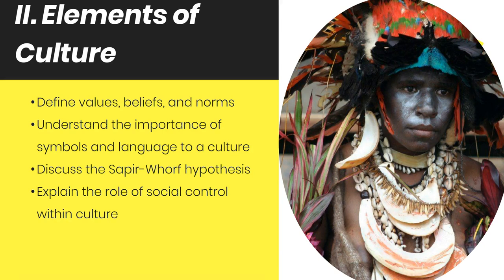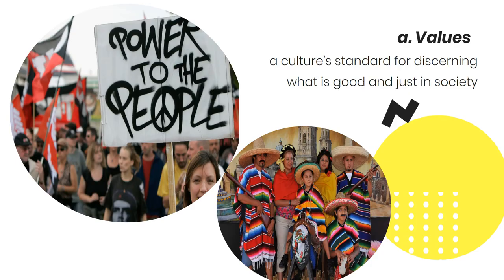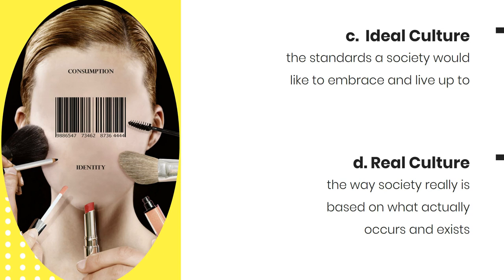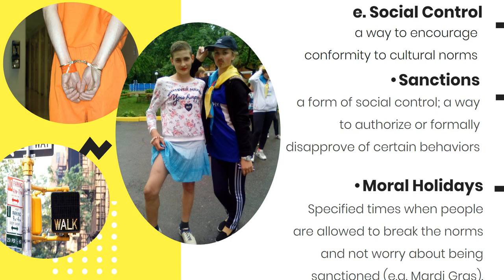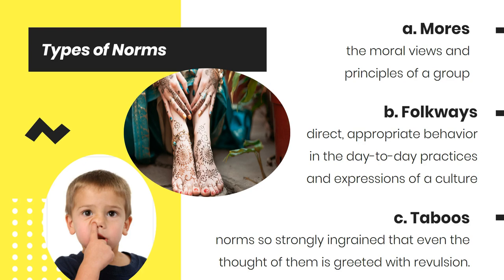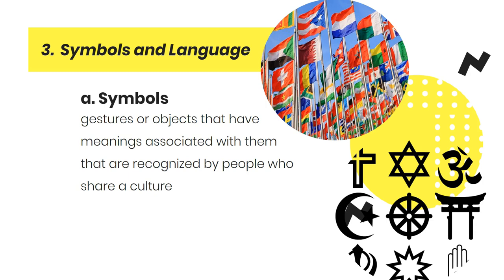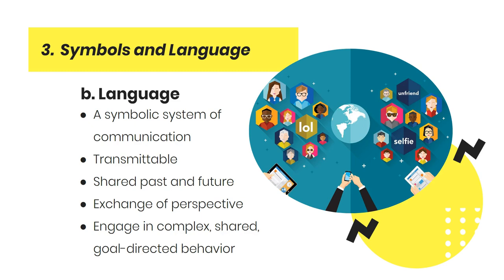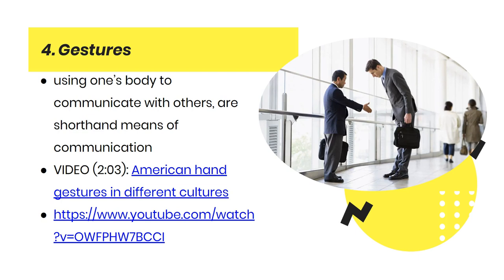3.2 Elements of Culture